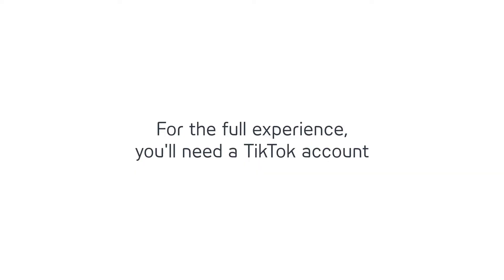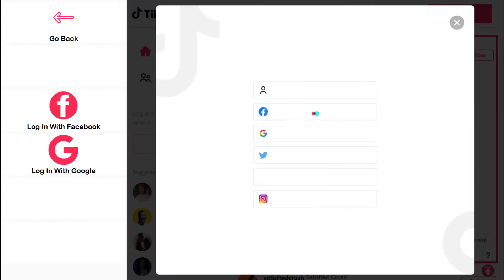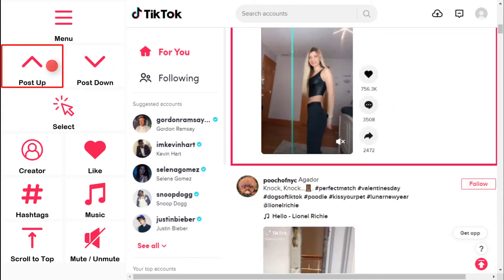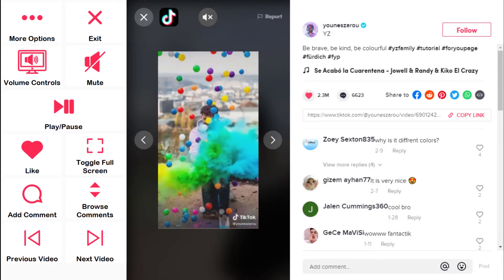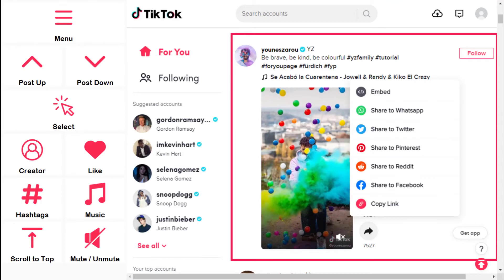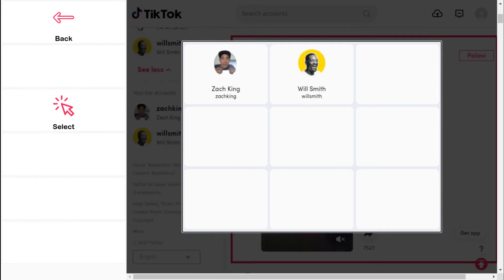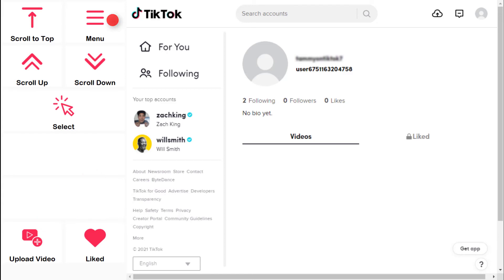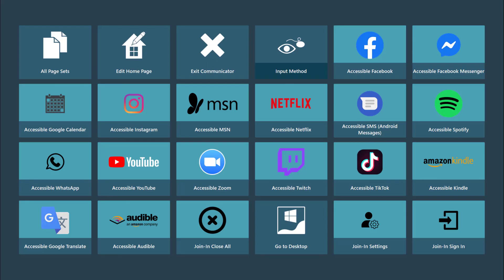Communicator 5 Accessible Apps - TikTok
Have you ever wished that you could use TikTok from within your Communicator 5 software using your preferred access method? Accessible TikTok for Communicator 5 is here to help. Learn more about Accessible TikTok in Communicator 5.

Want to learn more about all the Communicator 5 Accessible Apps, please